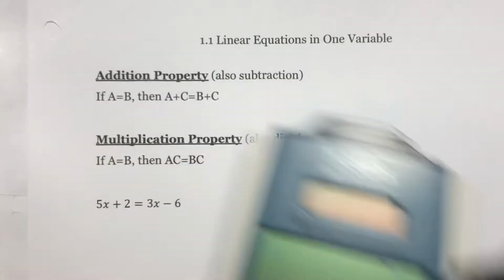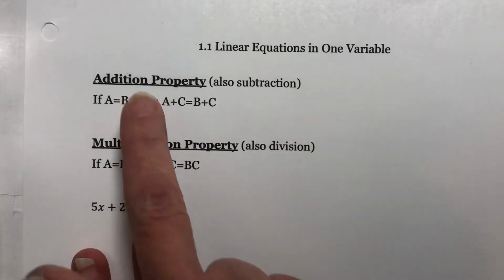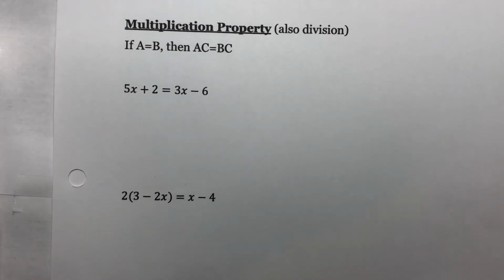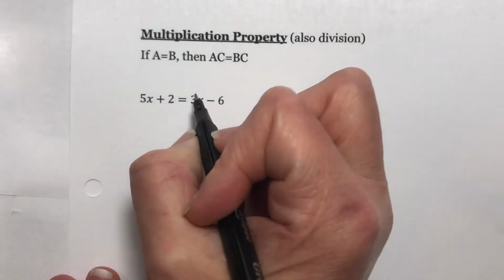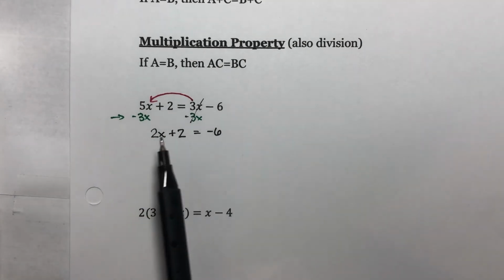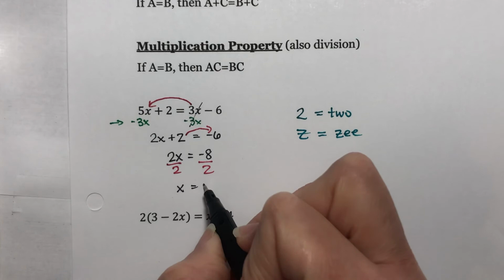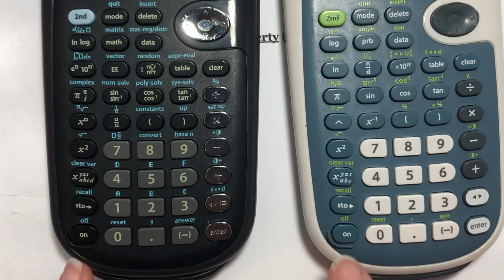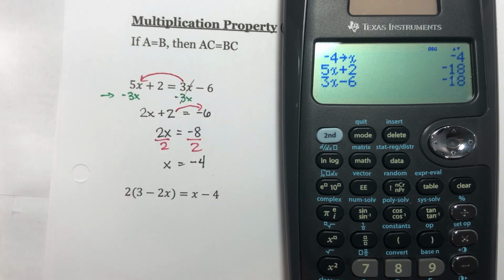(330) Section 1.1 Linear Equations in One Variable (1/5)